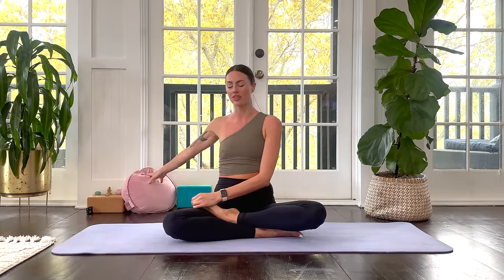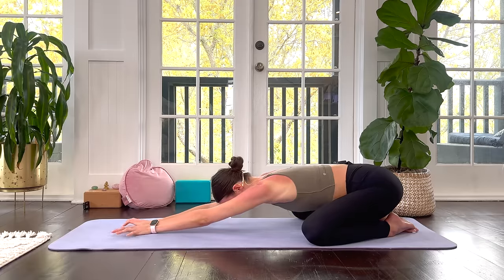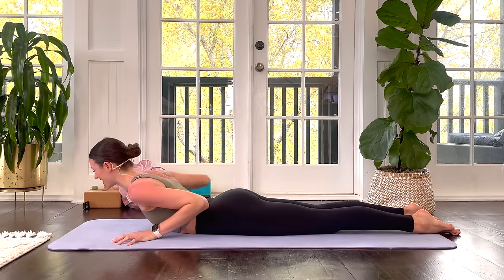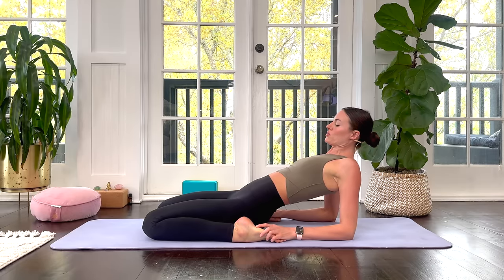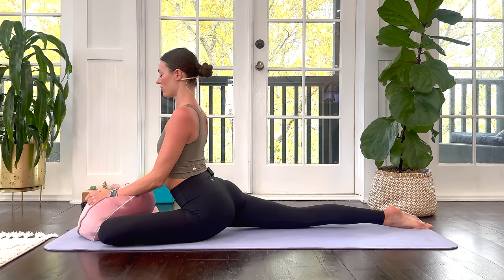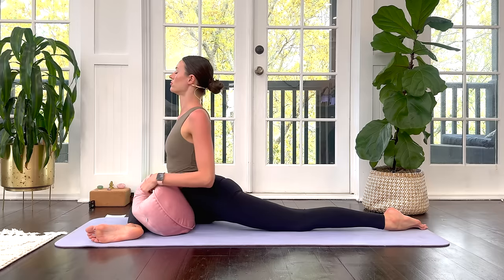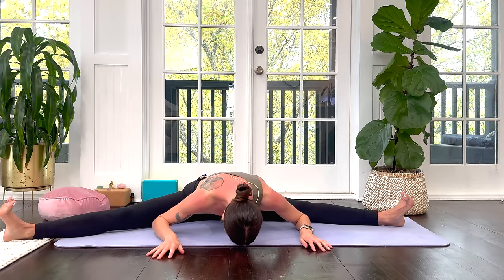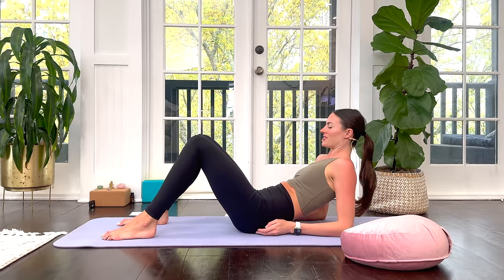50 Min Yin Yoga - Deep Full Body Stretch for Tension Release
Let's get relaxed with this full body yin yoga stretch, a full 50 mins of deep relaxation and tension release. This is a meditative class - all levels welcome!

About this Yin Yoga Class
Yin yoga is a wonderful practice to shift into your parasympathetic nervous system, or your "rest and digest" mode. This 50 min yin yoga class offers deep relaxation for tension relief and flexibility by holding each yin yoga pose for 2-3 minutes - allowing the mind to settle and the body to open.

In the first half of this yin yoga class, we'll focus on the upper body - neck, shoulders, chest, spine - and in the back half of class, we'll focus on the lower body.

During our first yin yoga pose, I'll share about the anatomy of yin yoga and the role of fascia as well as how to approach each yin yoga pose - I have a simple, 3-step method that allows the nervous system to unwind. :)

We'll also include yang movements to balance out our longer yin holds. So you'll get a beautiful blend of yin and yang with this 50 min yoga class.

This yin yoga class is great for morning awakening or an evening relaxation class, and since this is a gentle yin yoga class, it's suitable for both beginner yogis and those deepening their yoga practice.

I hope this class not only invites you into more flexibility but also allows your mind and nervous system to deeply settle.

Yin Yoga Chapters
0:00 - Intro to Yin Yoga
1:55 - Yin Yoga Pose 1 + Anatomy
10:05 - Yin Pose 2
13:04 - Yin Pose 3
17:00 - Yin Pose 4
20:03 - Yin Pose 5
23:35 - Yin Pose 6
27:35 - Yin Pose 7
31:35 - Yin Pose 8
34:40 - Yin Pose 9
38:05 - Yin Pose 10
41:30 - Yin Pose 11
47:05 - Meditation

More Yoga Classes

My Yoga Gear

All Yoga Tools I Use for Practice
My Camera
My Headset
My Mics
My Lighting

Kate Amber Links

Please consult with your physician before beginning this yin yoga class. By participating in this deep stretch yoga class, you agree that you do so at your own risk, are voluntarily participating in these activities, assume all risk of injury to yourself, and agree to release and discharge Yoga with Kate Amber from any and all claims or causes of action, known or unknown, arising out of any content from Yoga with Kate Amber.